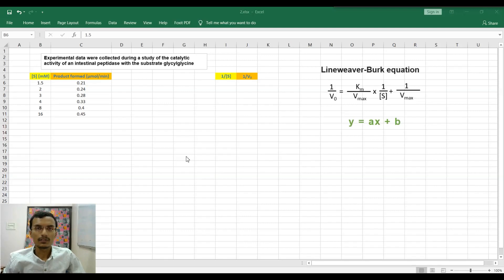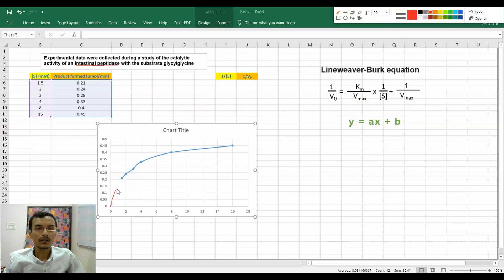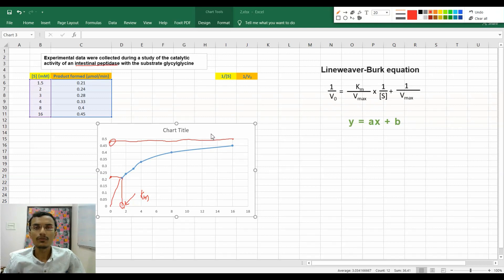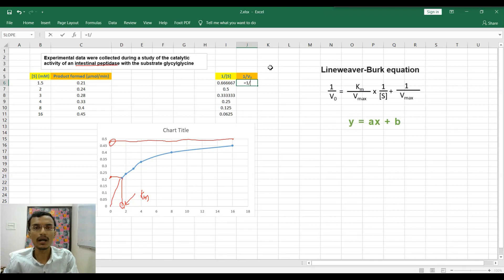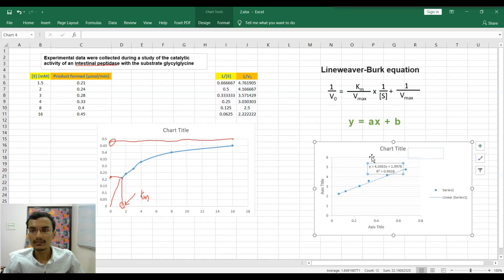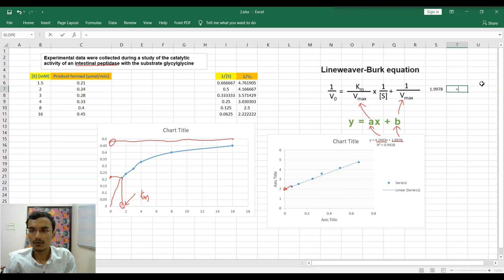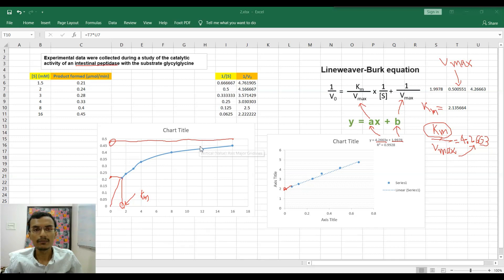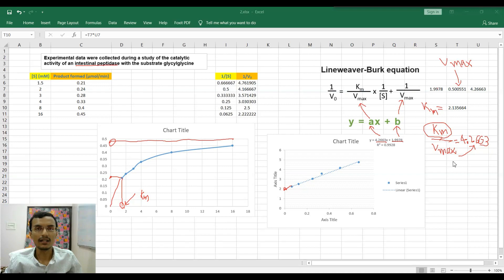Calculate Vmax and Km using MS Excel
This video explains about how to calculate Vmax and Km using MS Excel. Further, Lineweaver Burk plot is useful in understanding various enzyme inhibition.